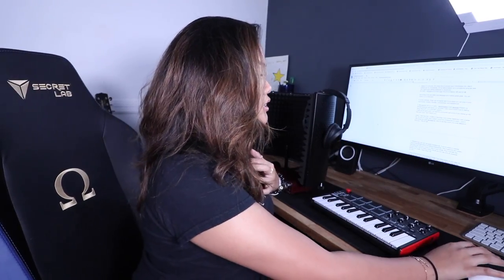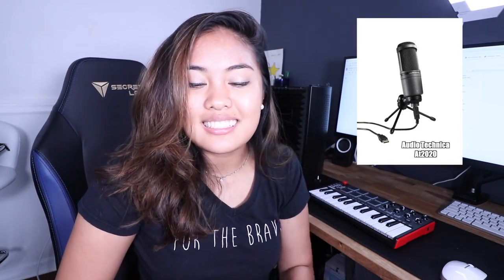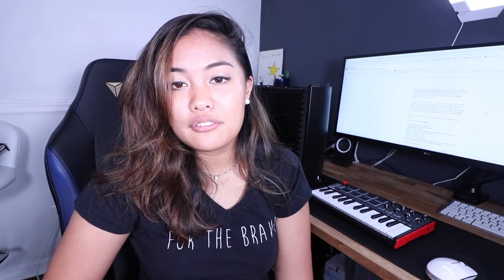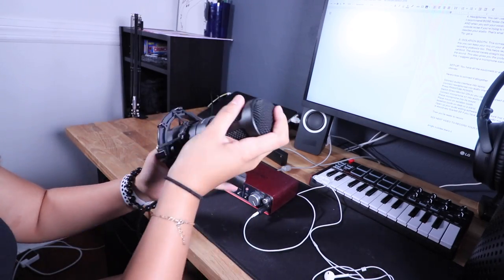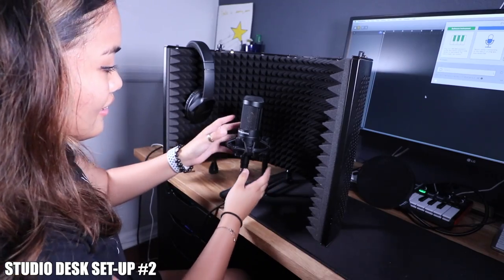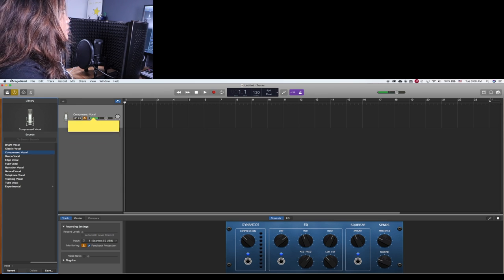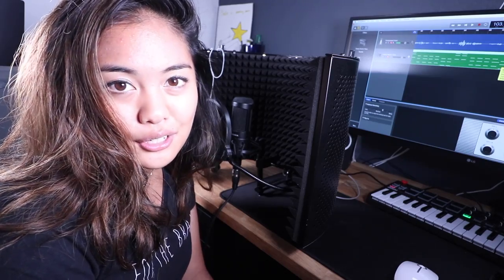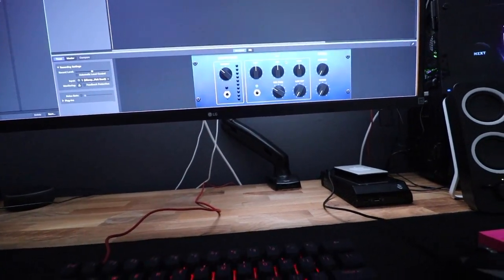Best Desk Recording Studio Set Up for Singers!